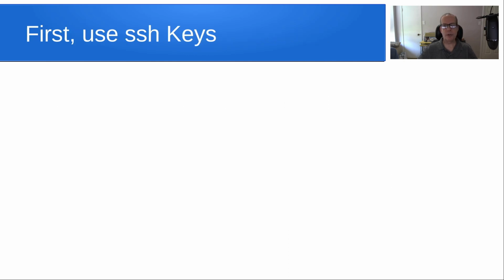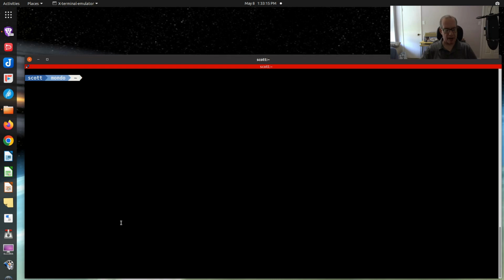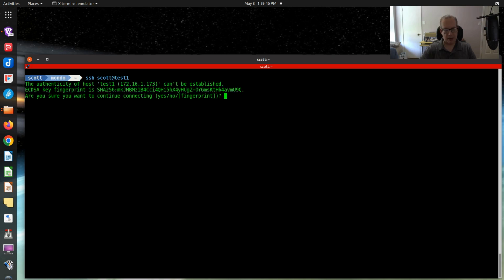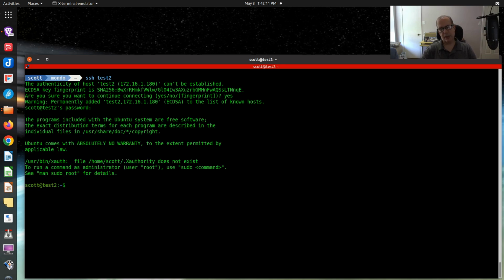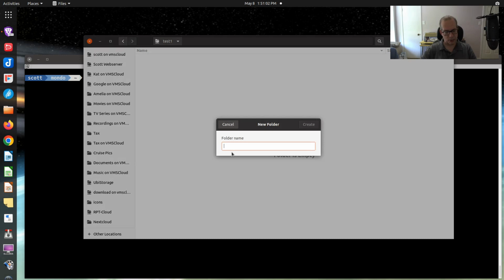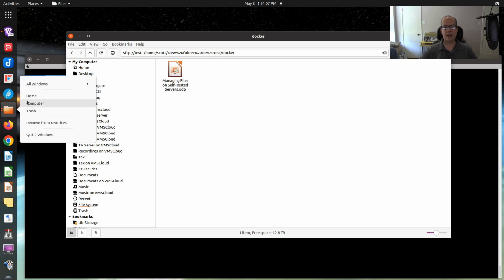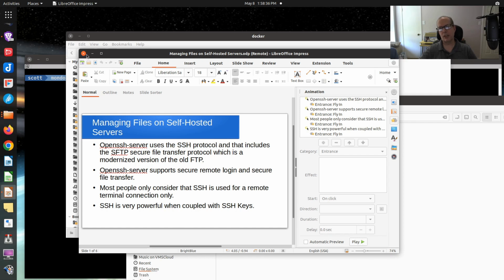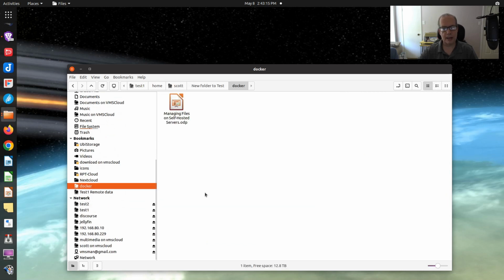Managing Files on Self Hosted Servers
This tutorial describes an easier way to access and manipulate file and folder structures on remote virtual machines and LXC/LXD container instances which may be lightweight servers without a GUI.